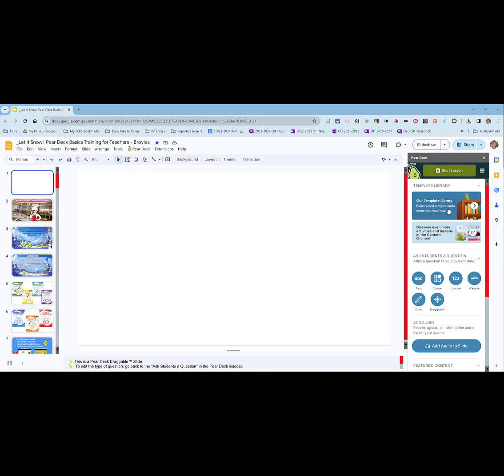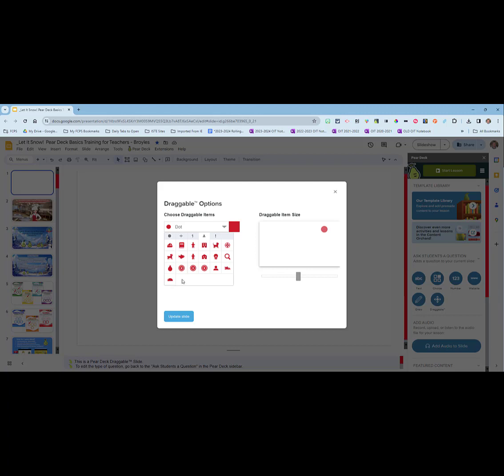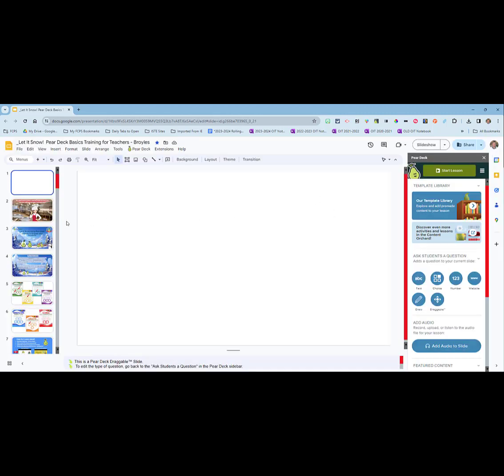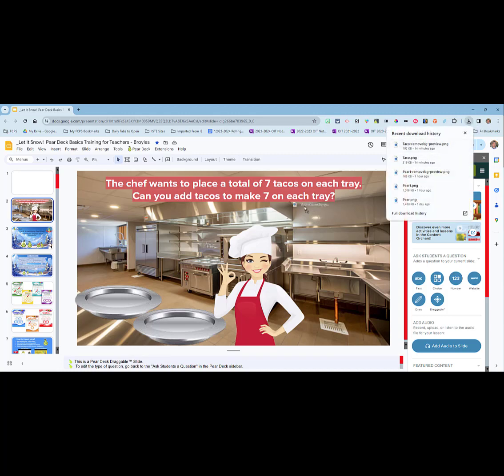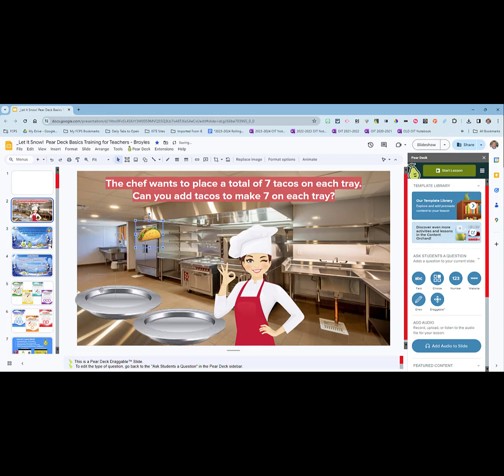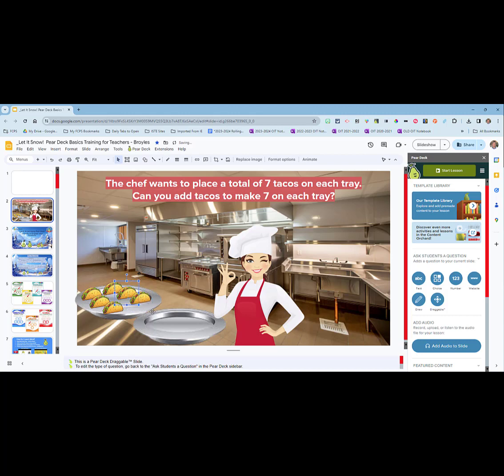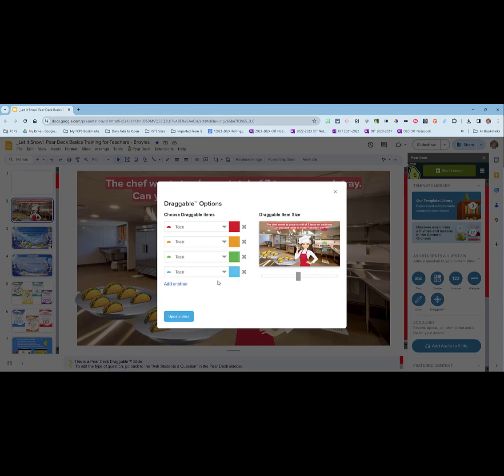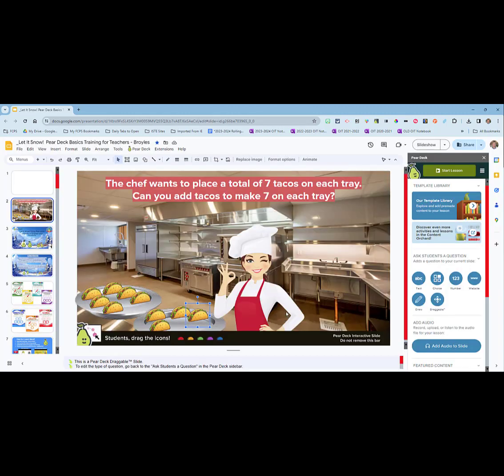Creating a Draggable Question in Pear Deck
This video walks Pear Deck users through creating a draggable question in a Google Slide deck.